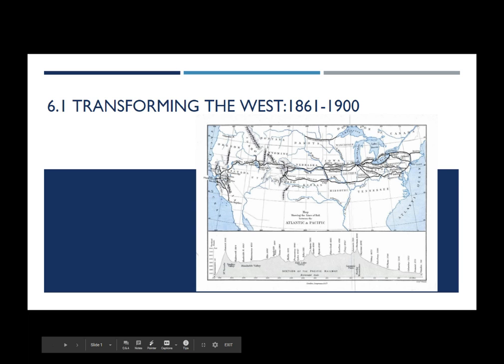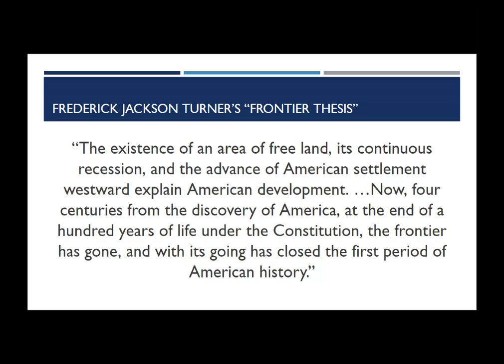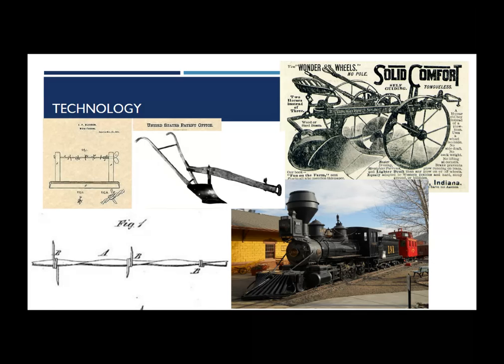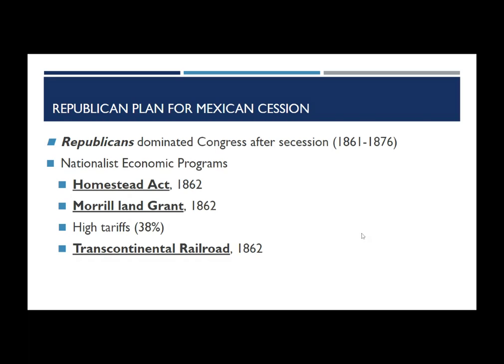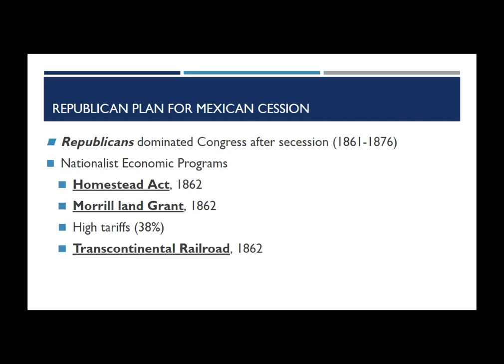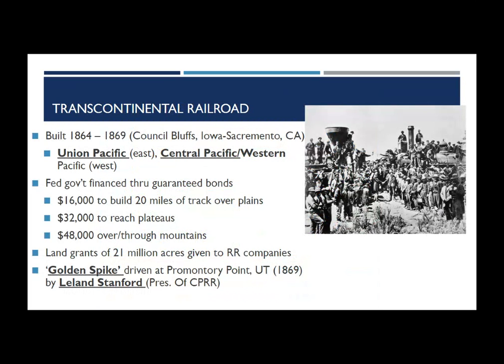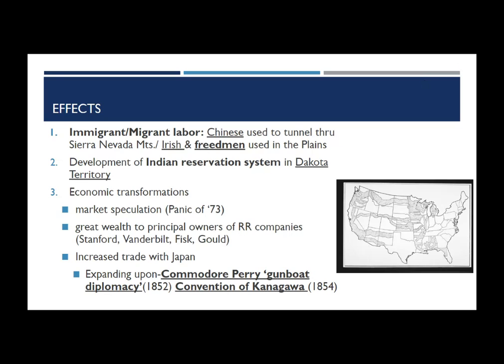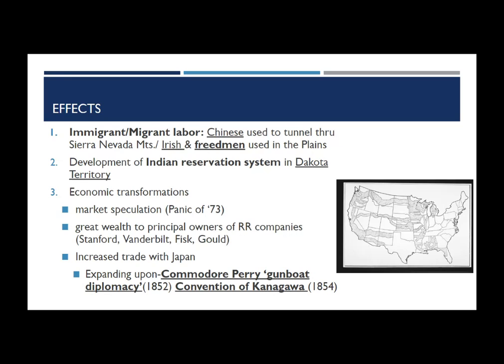6.1 Transforming the West - Google Slides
Brief overview of how Americans transformed the land west of the Mississippi River from 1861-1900.